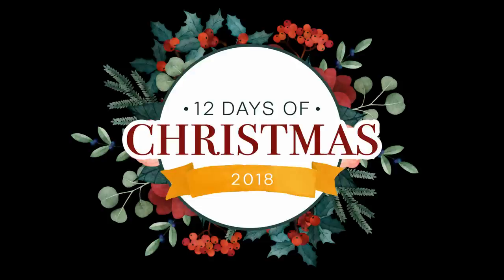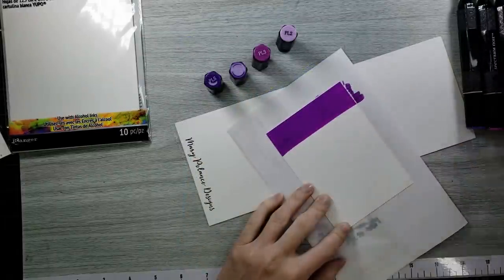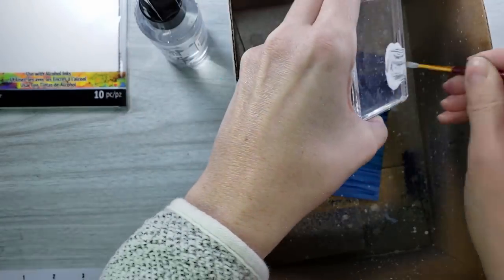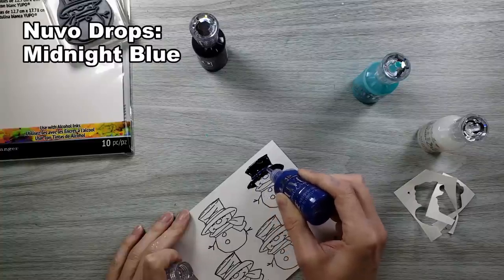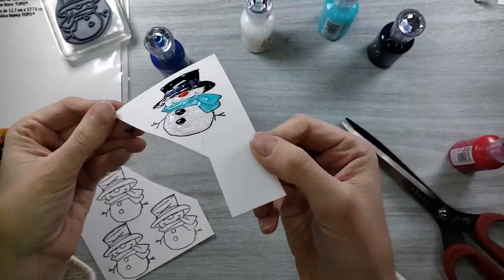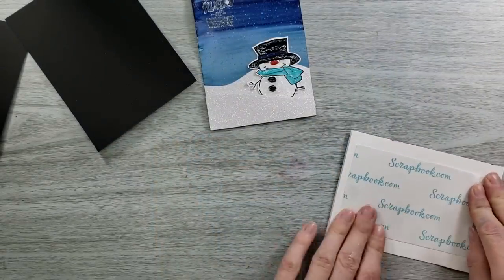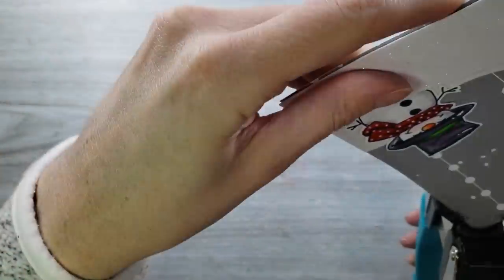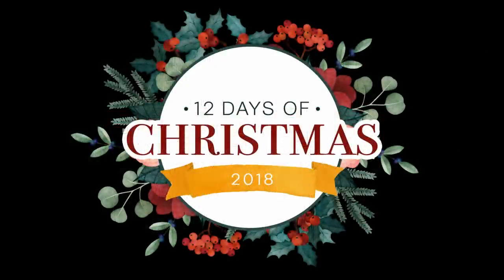Scrapbook.Com 12 Days Of Christmas Day 9 Freebie; Coloring with Nuvo Drops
***Caution*** I have been reminded by this wonderful community that it is NOT safe to spray alcohol blending solution because of the harmful chemicals when air borne; please do not do this and I will not be doing it anymore.  Stay safe crafters!

Hello everyone!  Ok, first let me blurt this out that this set is FREE!  Not kidding; it's today's freebie for the Scrapbook.com 12 Days of Christmas Day 9. I had SO much fun playing with it.  I decided to try and color with m y Nuvo Drops today; find out how it went.  Don't forget to head to Scrapbook.com and get your freebie on!

Address:
Mary Polanco Designs
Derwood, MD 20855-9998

PAPER
Tim Holtz Alcohol Ink Yupo Paper [Scrapbook.com]
Classic Crest Cover Solar White 8-1/2x11 110lb 250/pkg [Amazon]
Lawn Fawn Black Licorice Cardstock [Scrapbook.com]

INK/COLORING/PAINT:
Spectrum Noir Alcohol Markers [Blitsy]
Nuvo Glitter Drops White Blizzard [Scrapbook.com]
Nuvo Crystal Drops Midnight Blue [Scrapbook.com]
Nuvo Crystal Drops Caribbean Ocean [Scrapbook.com]
Nuvo Crystal Drops Ebony Black [Scrapbook.com]
Nuvo Crystal Drops Red Berry [Scrapbook.com]
Arteza Real Brush Pens [Amazon]
Arteza Real Brush Pens [Arteza]
Distress Picket Fence White Paint [Scrapbook.com]

Ranger Alcohol Blending Solution [Scrapbook.com]
Ranger Mini Mister 3 Bottles [Scrapbook.com]

TOOLS
Wagner Heat Tool [Amazon]
Mini MISTI [Amazon]
Super Strong Magnet 3"x 1/2"x 1/8" Grade N45 [Amazon]
We R Memory Keepers - Crafters 14 x 18 Inch Magnetic Mat and 18 Inch Magnetic Ruler
Fiskars By Pass Trimmer (guillotine) [Amazon]
We R Memory Keepers Corner Rounder [Scrapbook.com]

Scrapbook.com Double Sided Adhesive 6”x81’ [Scrapbook.com]

I earn a small revenue each time you click through and purchase the product(s) listed. Please know there is NO cost incurred by you. This assists me in the maintenance of my YouTube channel and blog.  Additionally, I will only recommend or use products that I find are good quality and will always give an honest review about products that are offered to me for usage.

***little extra info; this is per tim holtz, the blending solution has a binding resins of some sort that will actually bind with the lungs when airborne! this is why it is to never be sprayed. if you want the look that comes from spraying use isopropyl  alcohol in a higher percentage. that is safe to spray just use well ventilated.***